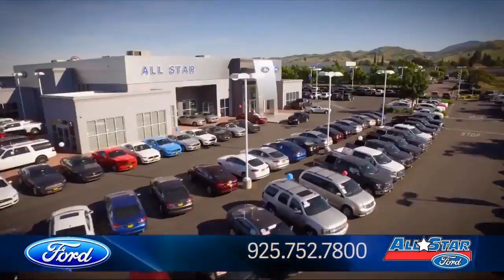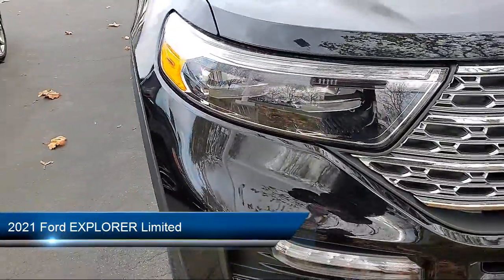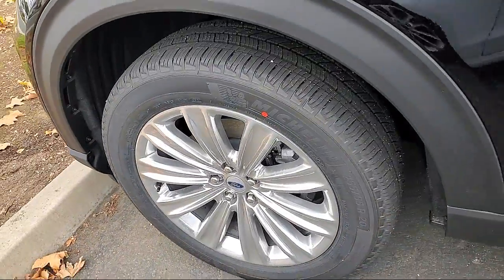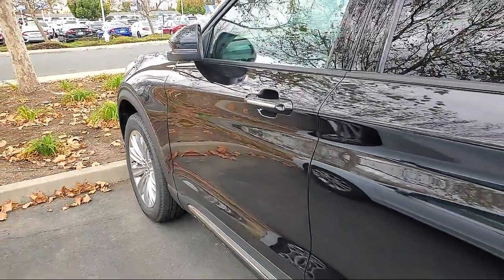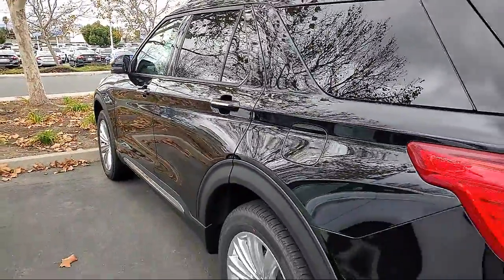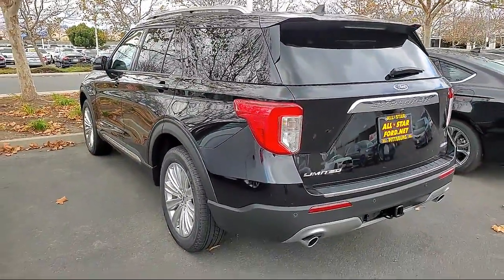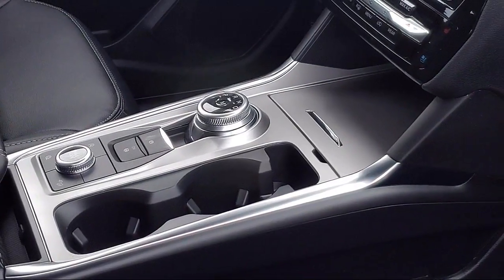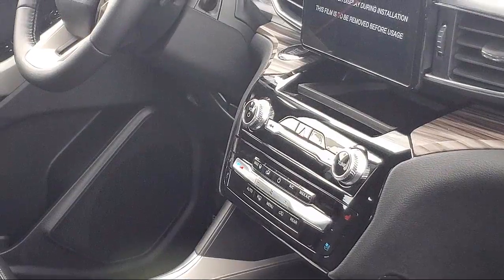2021 Ford EXPLORER Limited Antioch Pittsburg Brentwood Concord Walnut Creek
2021 Ford EXPLORER Limited Stock Number: 85709 Vin:1FMSK8FH3MGA46686.

Give us a call at or visit our for more information about this or any of our other vehicles.

All Star Ford New
3800 Century Way